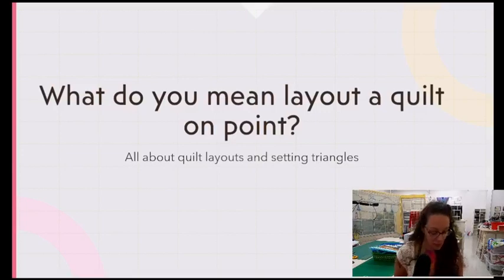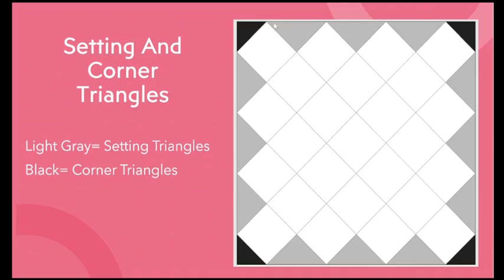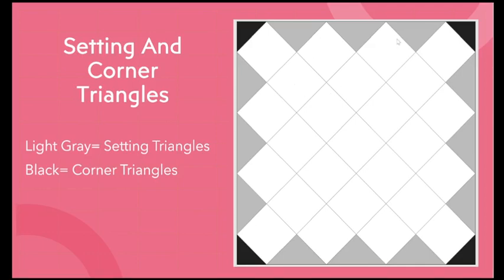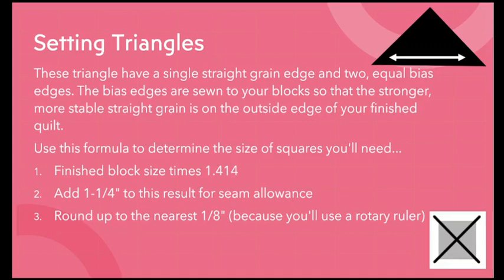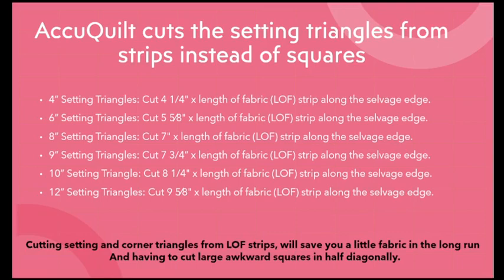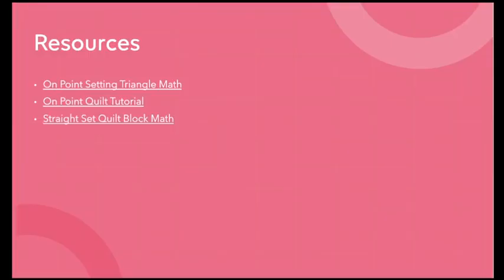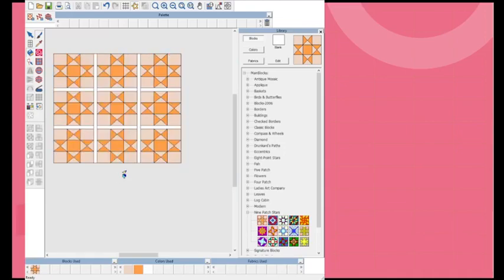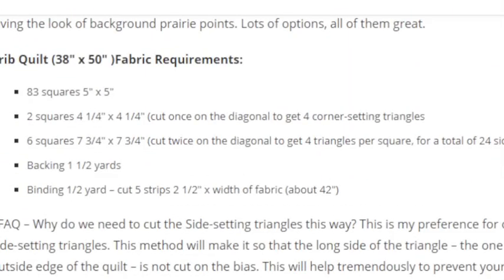Virtual Breakfast Club: Quilt Layouts and Setting Triangle Math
Recorded on 7/24/21. All about quilt layouts and how to figure out setting triangle math for on point quilts.